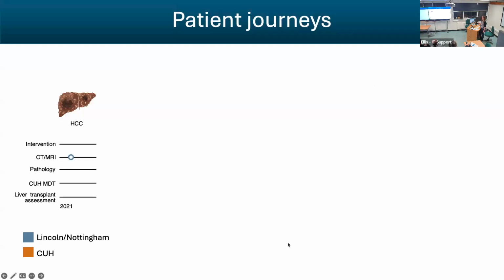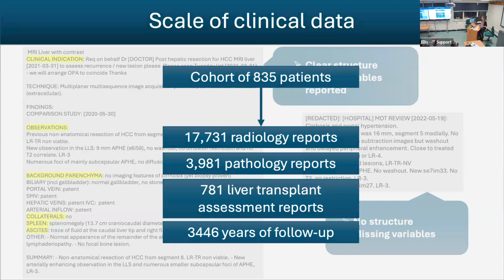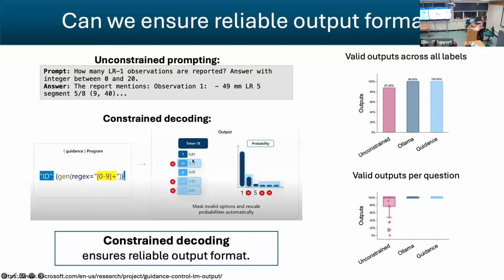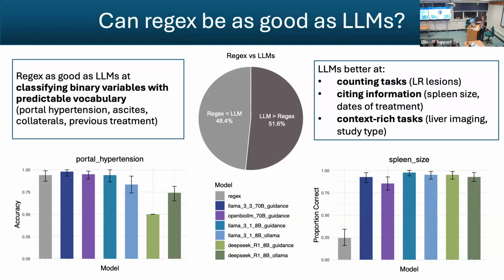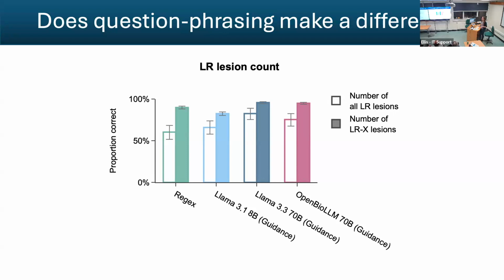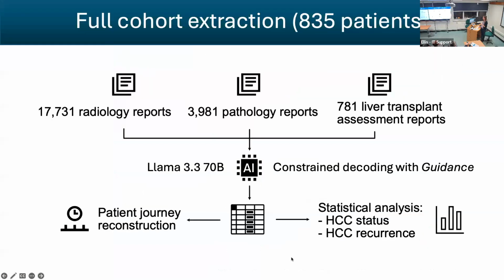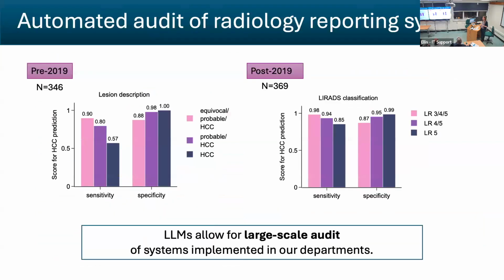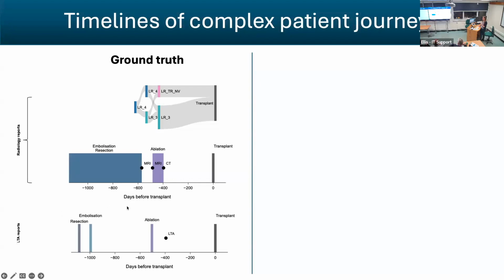Wednesday Forum: "From radiology reports to patient journeys..." by Dr Hania Pervard